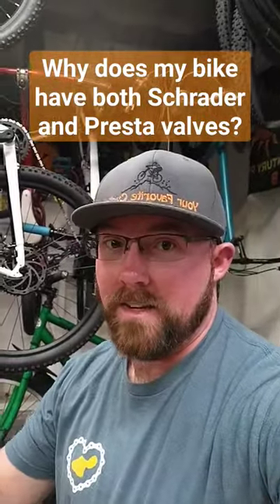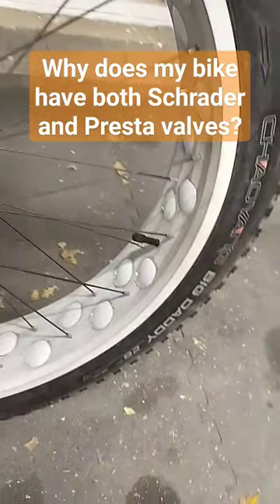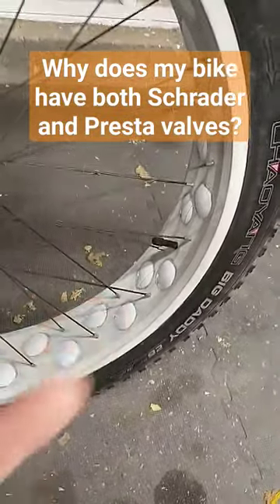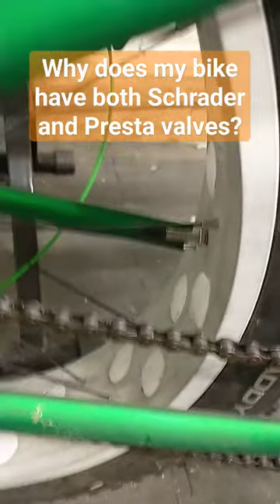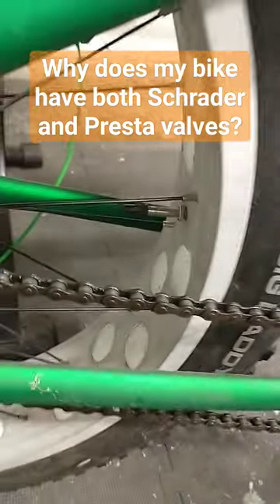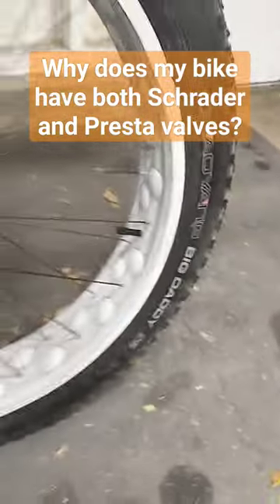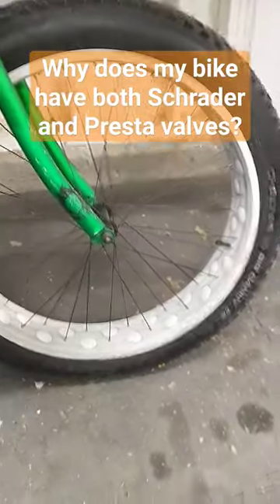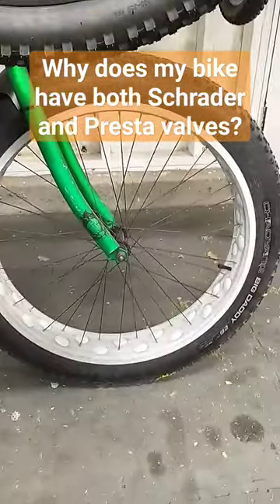Why does my bike have both Schrader and Presta valves?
1050 N Hills Blvd #60554